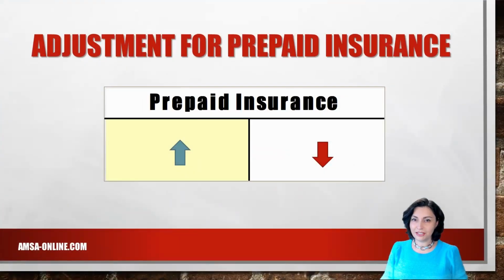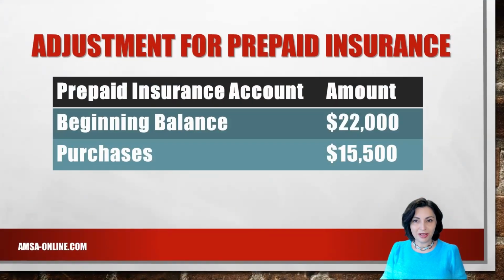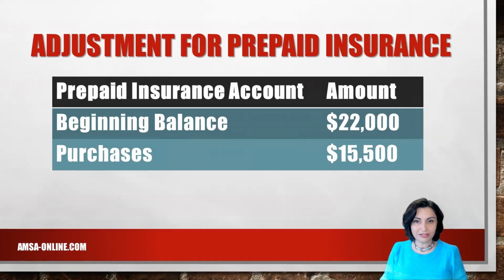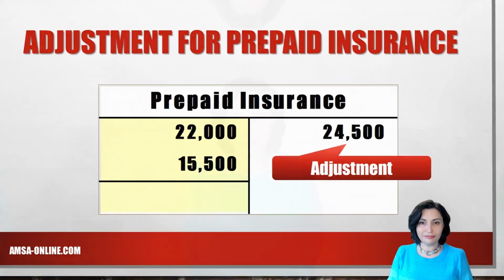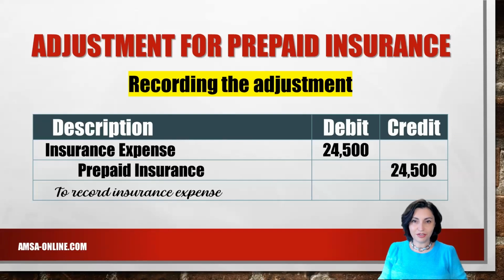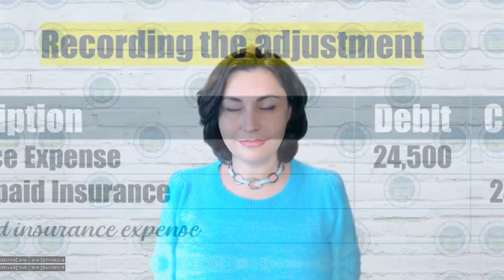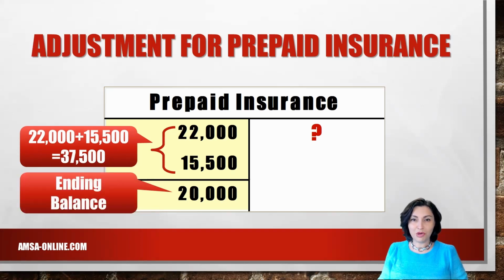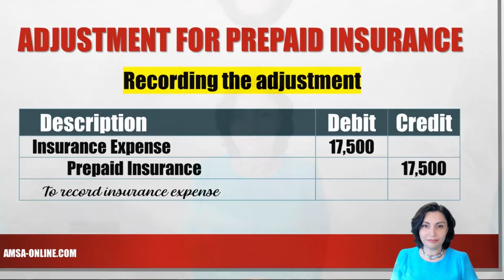Making Prepaid Insurance Adjustments Without Mistakes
Today, we will look at the prepaid insurance account and at adjustments to prepaid insurance. This video is part of the topic The Accounting Cycle, Accruals and Deferrals.

Timeline:
0:00 Introduction
0:10 The Accounting Cycle: Accruals and Deferrals
0:25 Related Playlist
0:33 Example Overview
0:43 What Is Prepaid Insurance?
1:08 T-Account for Prepaid Insurance
1:29 How Prepaid Insurance Works
1:56 When Adjustments Are Recorded
2:06 Example Data and Requirements
2:37 Situation 1: Expired Insurance Given
3:06 Calculating the Ending Balance
3:50 Adjusting Entry for Situation 1
4:12 Situation 2: Unexpired Insurance Given
4:58 Determining the Adjustment Amount
5:18 Adjusting Entry for Situation 2
5:36 Conclusion and Call to Action